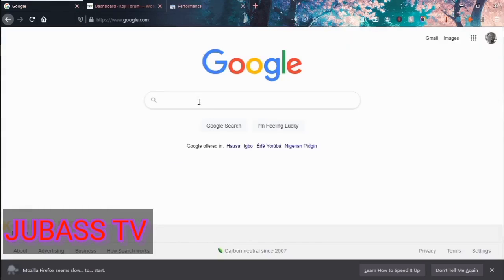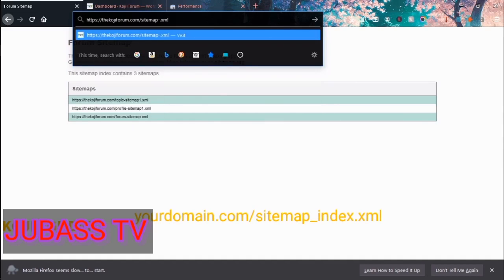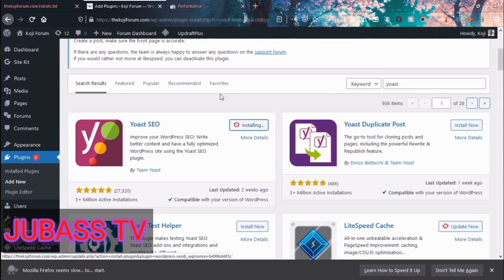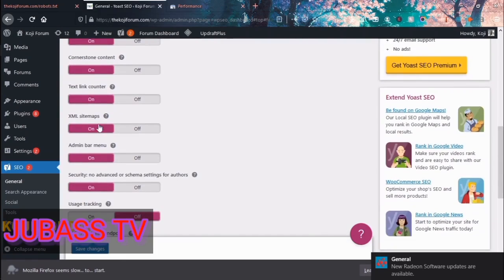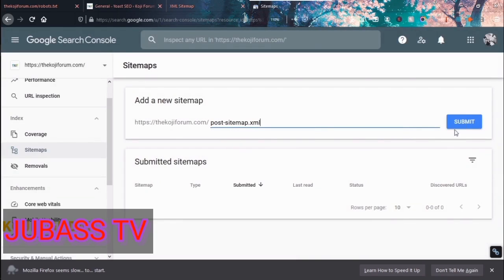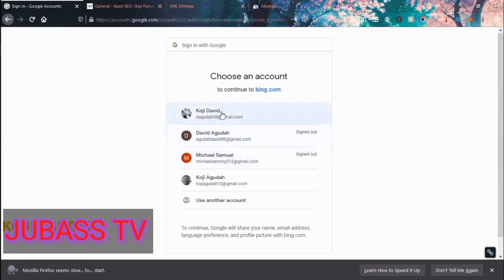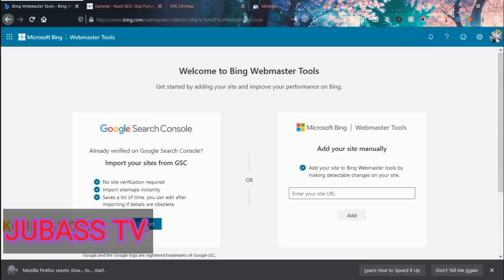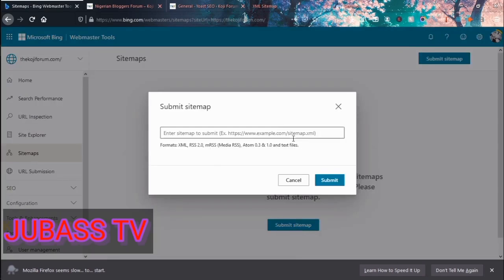How To Submit Your Website in Google Search Console.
How to submit your website in google search consoles was never easy for beginners not until now that we have a comprehensive tutorial that will solve that problem in 2 minutes.

In this tutorial, you will learn everything about search console and how to submit your sitemap on search console for search engine to crawl your site and you rank high on first page.

There many ways to that but in this tutorial will be working with YOAST SEO.

1. how to submit your website in google search console
2. google search console tutorial
3. google search console
4. how to submit your website url to google search console
5. ow to submit your website in google search console in Tamil

check out others links like